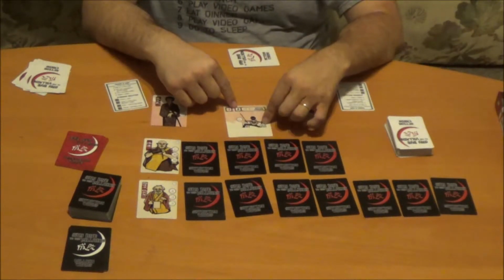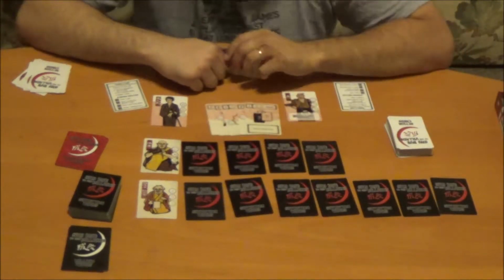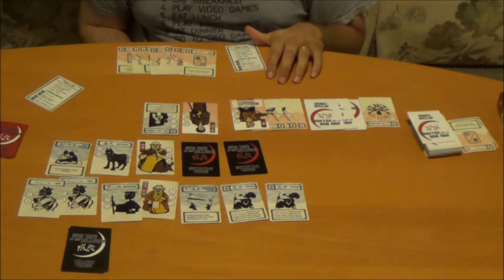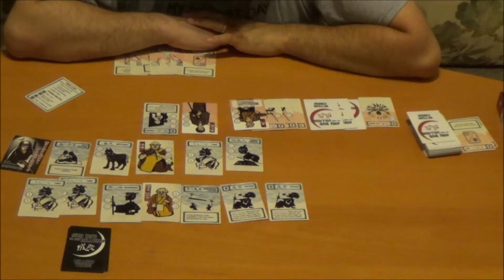How to play Say Goodbye to the Villains!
My how to play for the game Say Goodbye to the Villains!